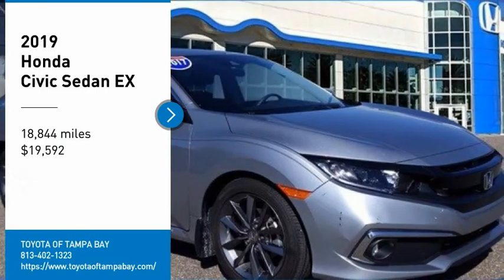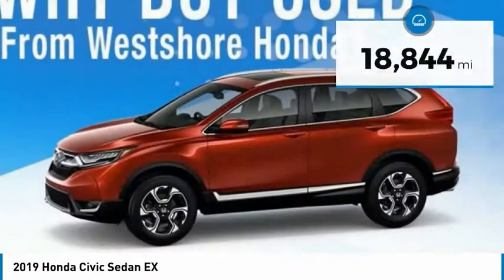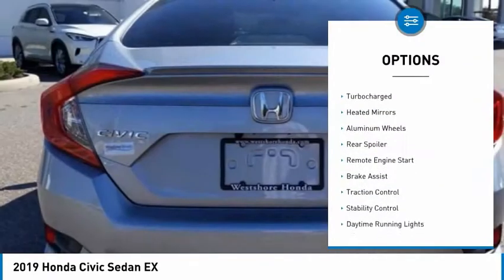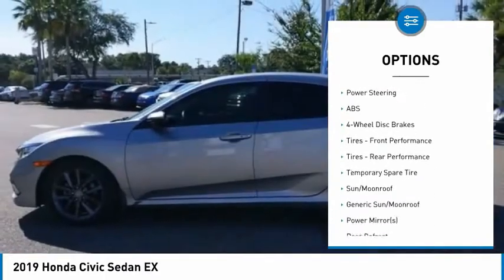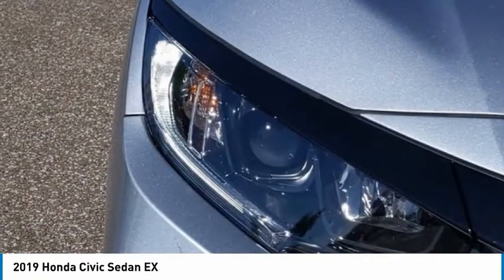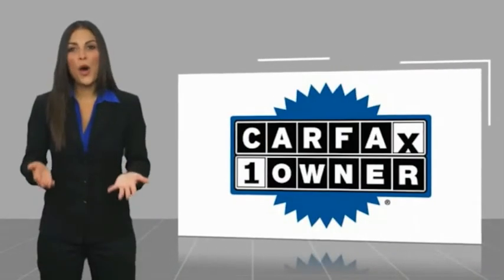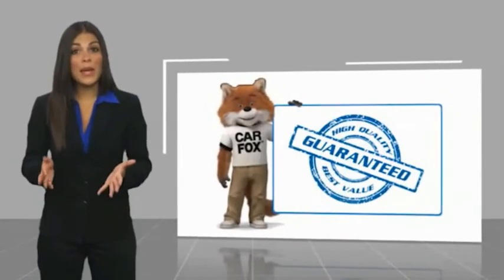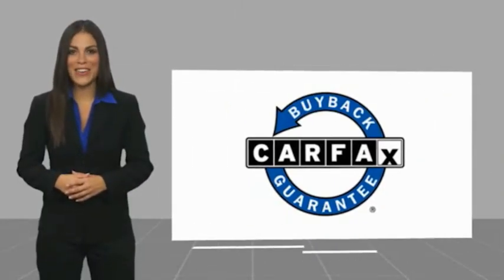2019 Honda Civic Sedan E006548A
2019 Honda Civic Sedan EX

**TAKE ADVANTAGE OF OUR REAL NATIONWIDE LIFETIME WARRANTY. UNLIMITED TIME AND UNLIMITED MILES**POWER MOONROOF, BACKUP CAMERA, BLUETOOTH, CLOTH BUCKET SEATS, POWER DRIVER FRONT SEAT, STEERING WHEEL MOUNTED AUDIO CONTROLS, DISTANCE PACING CRUISE CONTROL, ALLOY WHEELS, 1.5L I-4 DI DOHC TURBOCHARGED, 32/42 CITY/HIGHWAY MPG!!Call the all new Westshore Honda at to confirm availability and schedule a no-obligation test drive. We are located at 2522 N. Dale Mabry Hwy, Tampa FL 33607.